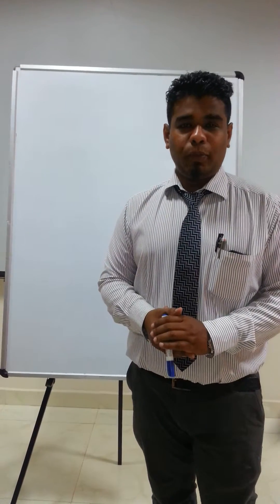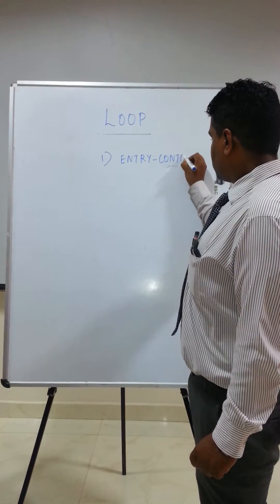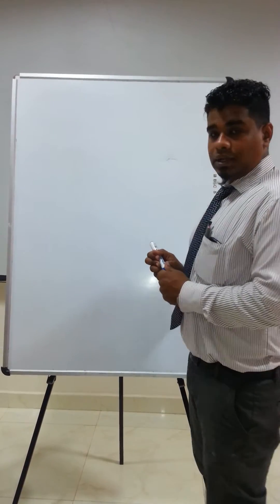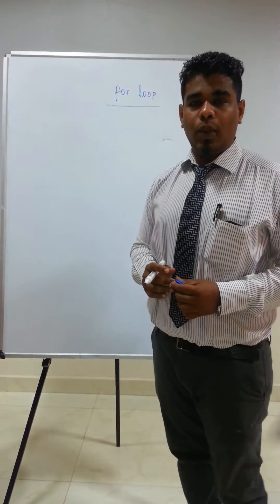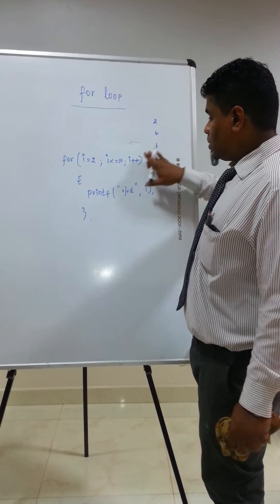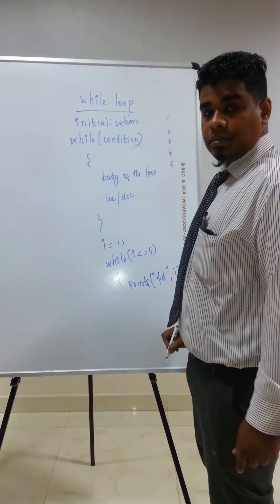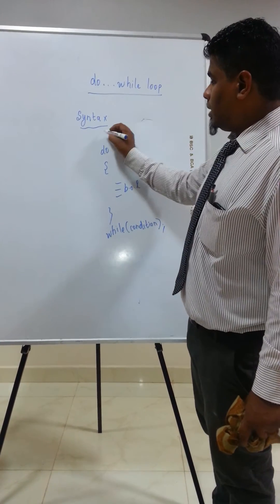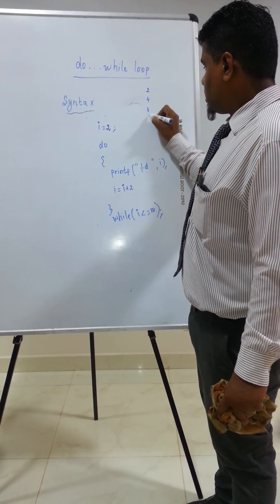Looping concepts in C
Looping in C